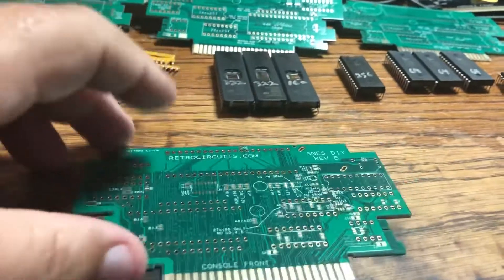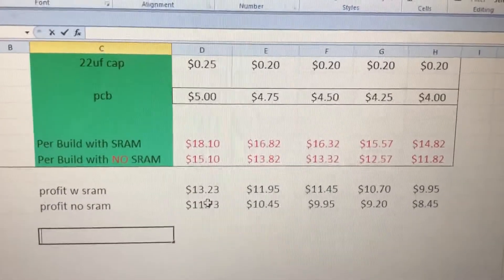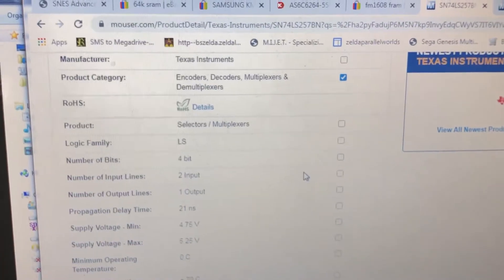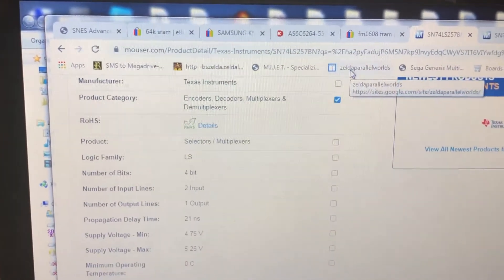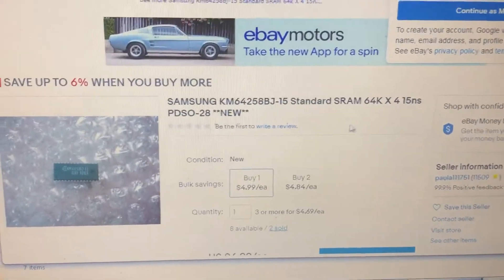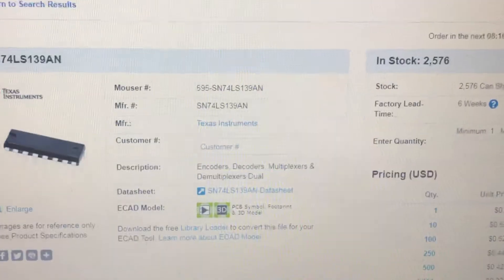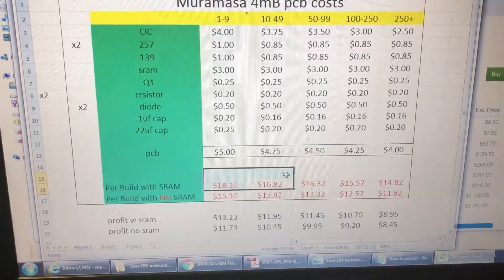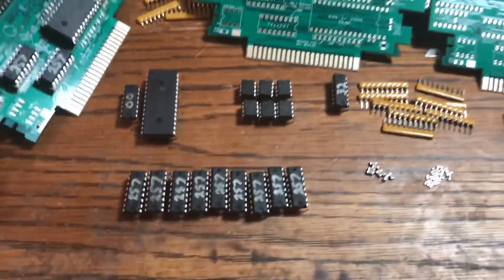Snes Do-it-yourself pcb by RetroCircuits (year 2020 because of time references in video)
RetroCircuits is making this DIY (do-it-yourself) pcb with commentary about which parts should and should not be used.

will be making these available soon.

Time index 1:32  this cost didn't include the ROM or battery.
Time index 4:25 misspoke - should have said Slow Rom, not Lo map.